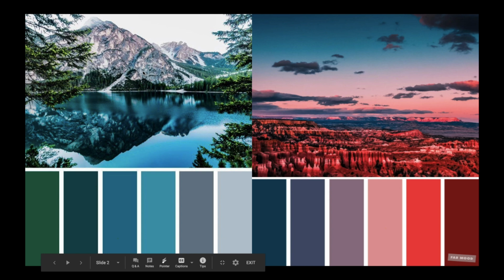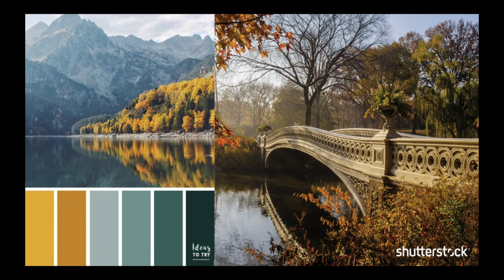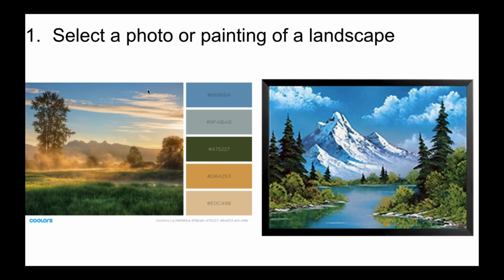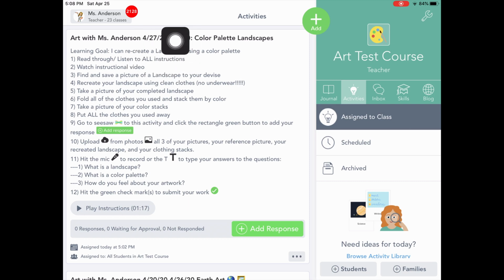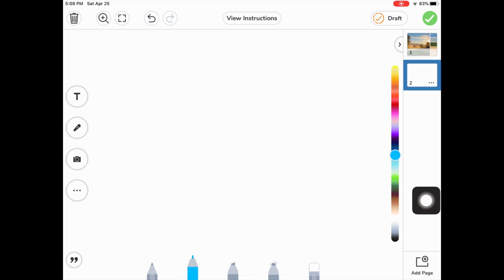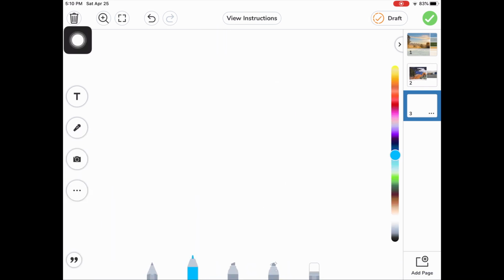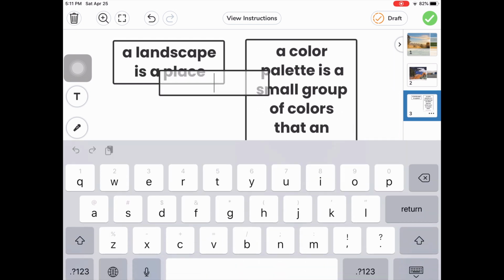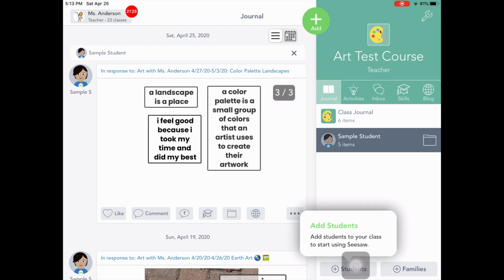Color Palette Landscape Art Activity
In this video I introduce the concepts of landscapes and color palettes in art. I also give instructions for how to complete my color palette landscape art activity. This video was created for students learning from home.